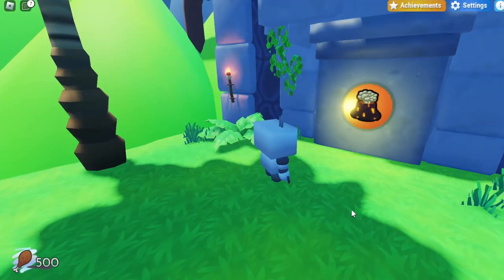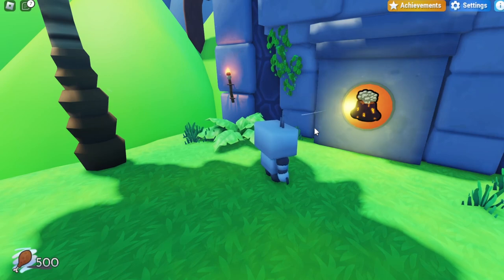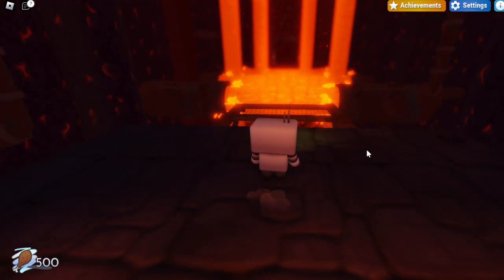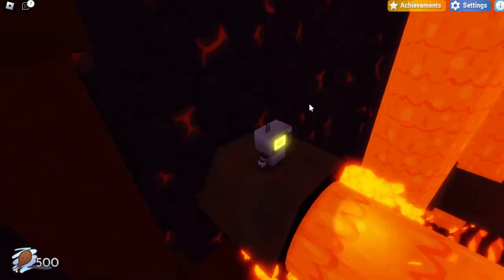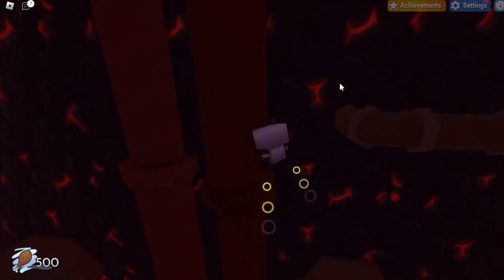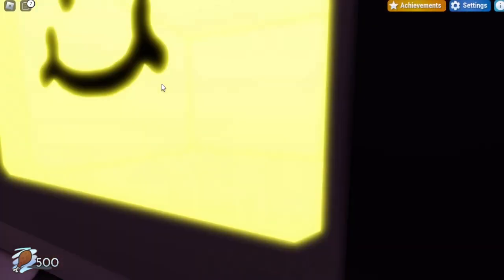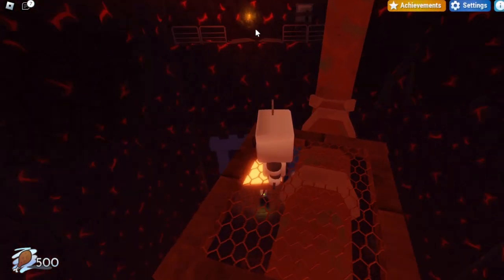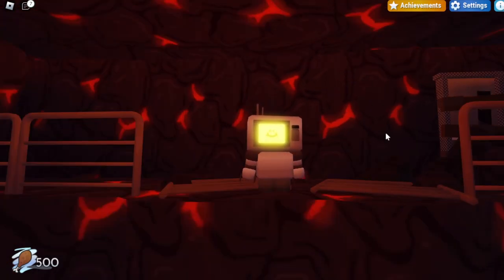Tutorial: How To Get The Behind You Badge In Microwave Dinner